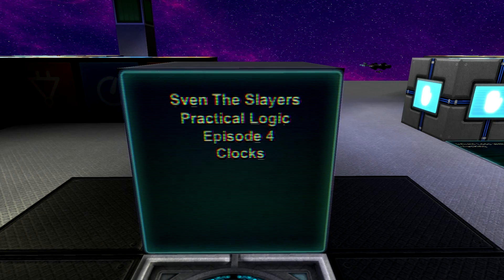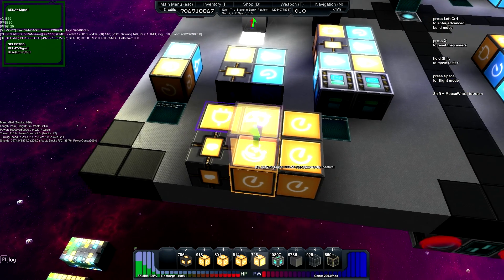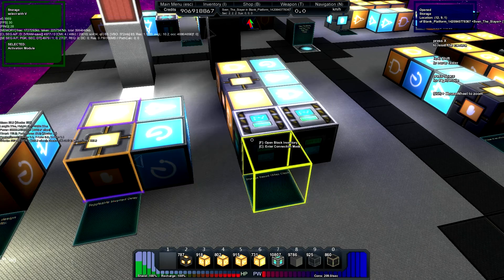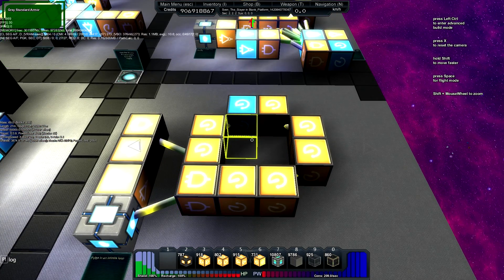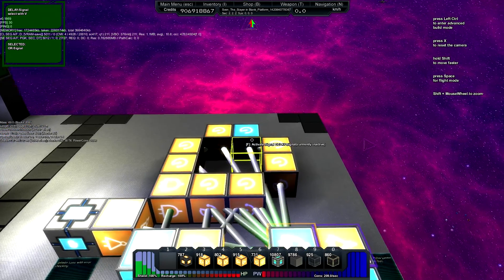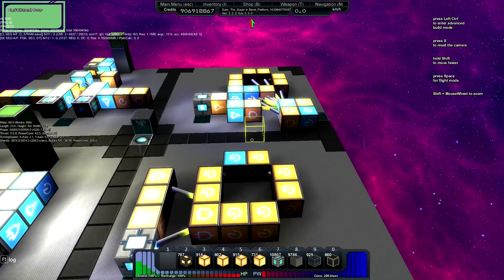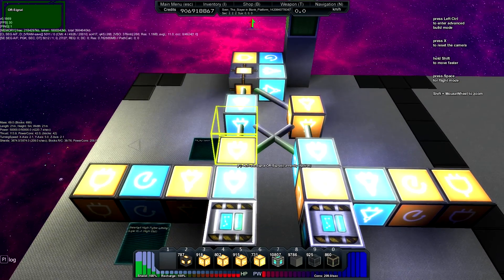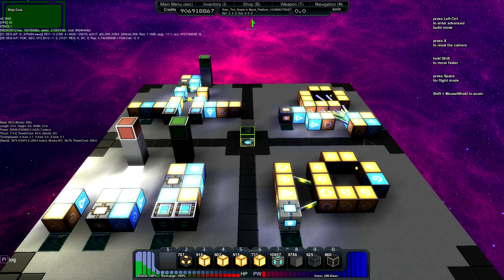Starmade: Practical Logic Tutorial Episode 4 (Clocks)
In this episode I discus how to build and the use of clocks in Starmade.